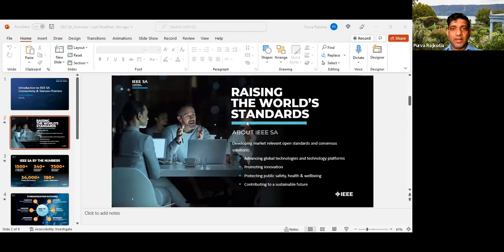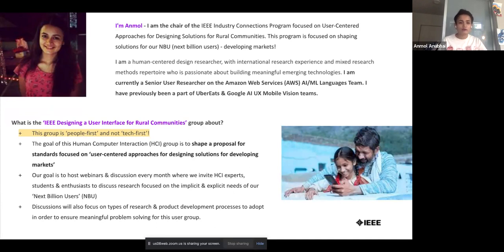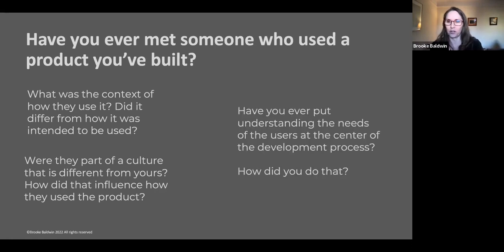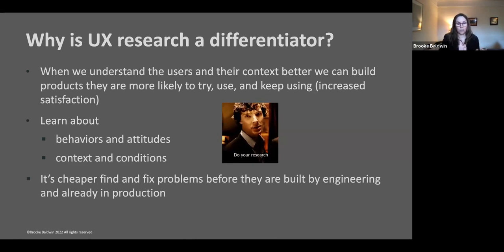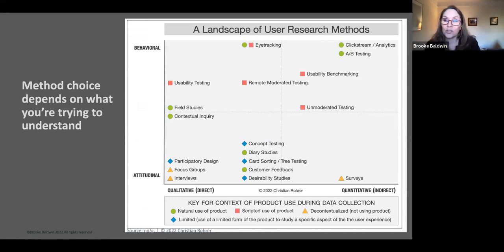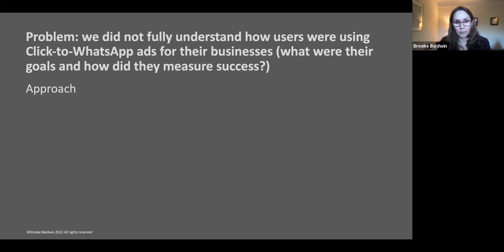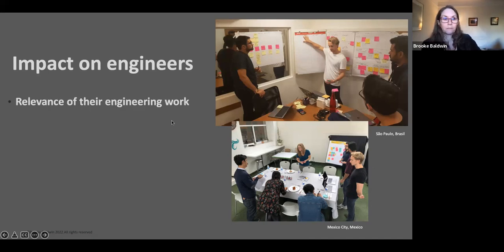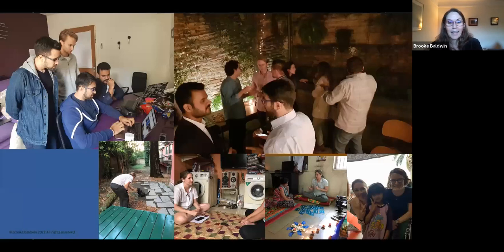User Research for Ideating Inclusive Products and Services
Building meaningful digital products that people want to use is hard. By collaborating with user experience research, the products you build can go from good to great. Learn how people-centered solutions, instead of technology-first solutions, can solve real user needs.